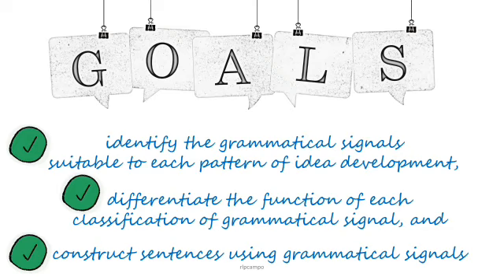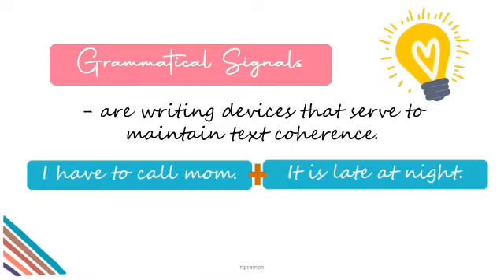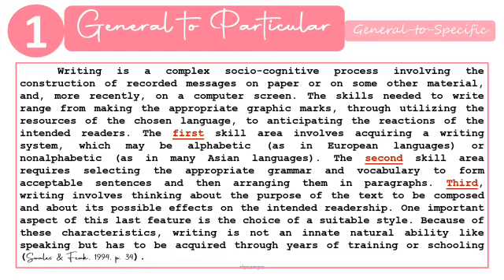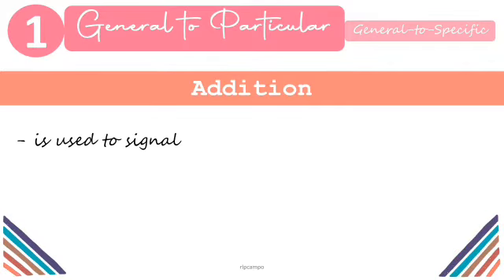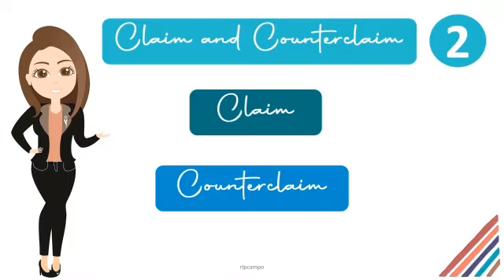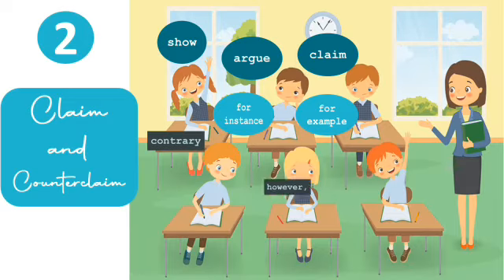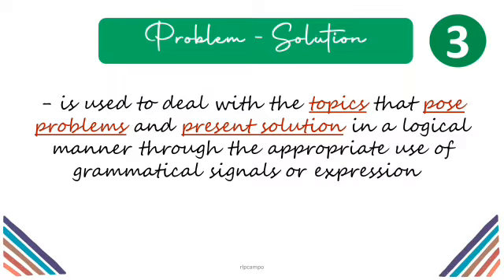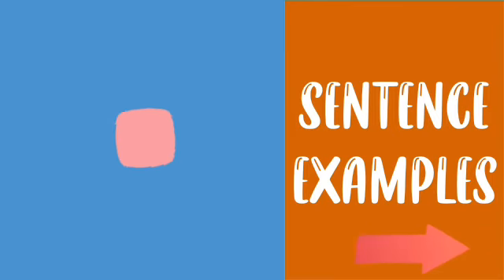Use Appropriate Grammatical Signals or Expressions | Quarter 4 | English 8 | Weeks 1-2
The content of this discussion is not based on the module distributed by DepEd but it is anchored in MELC. References are found at the end of the video and the pictures used here are downloaded from Google.